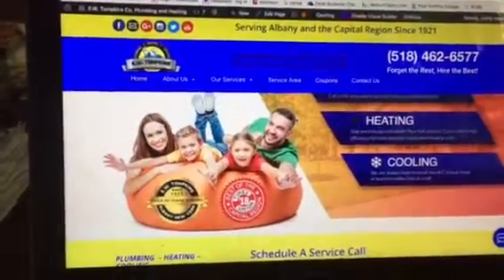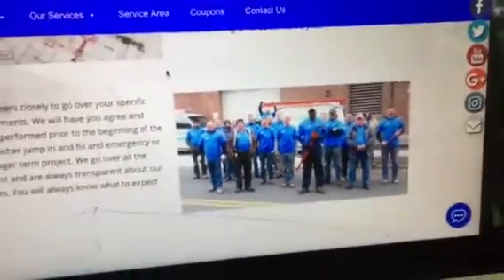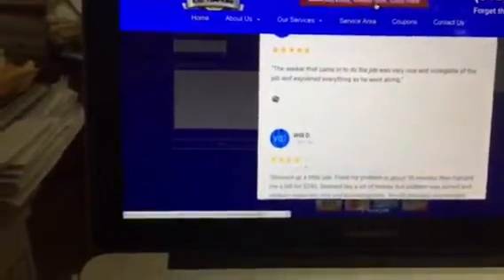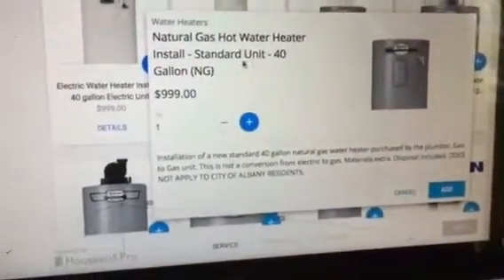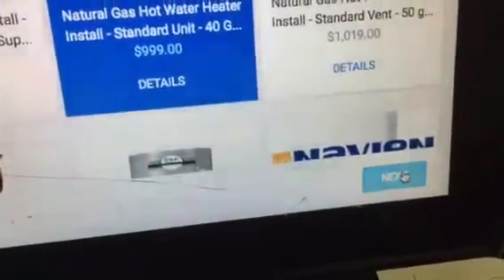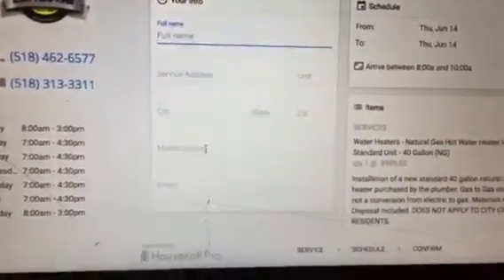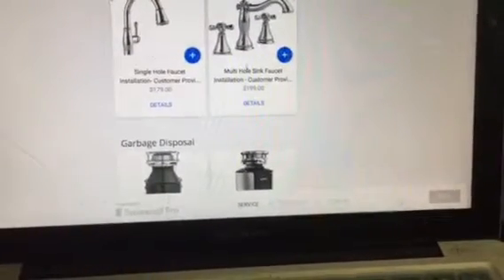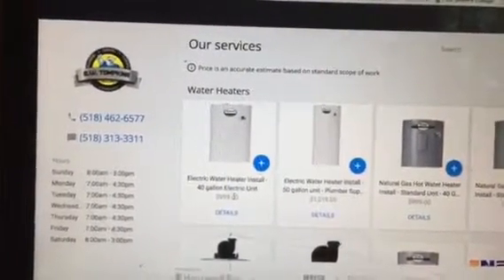Book Plumbing Online -E.W. Tompkins Plumbing Heating Cooling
We are the first plumbing house to offer true ONLINE BOOKING on a website.

Click on the top of the page RED BUTTON.  It will take you to a page where you can choose your SERVICE from a MENU of categories and then add the SERVICE you want to the CART.

You are NOT PAYING until the service is rendered.  Chose from toilets, water heaters, filters, garbage disposals, drain cleaning and more.

After you chose your service, you CLICK the NEXT button and you insert your name, email and cell phone number and you immediately receive a text and email message.  Do NOT worry, we will get ahold of you to confirm the time and date.

Did you know we send out text messages with our technician's photo on it ?  We want to save you TIME.

We do toilet installations, water heater installations, tankless water heaters, garbage disposals, remodeling, rough in plumbing, boiler and furnace installations and more.